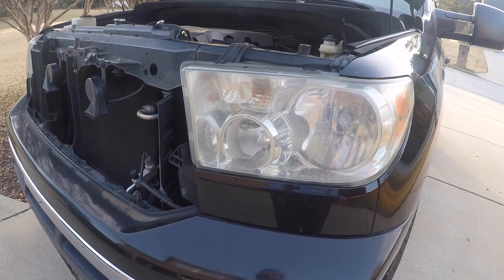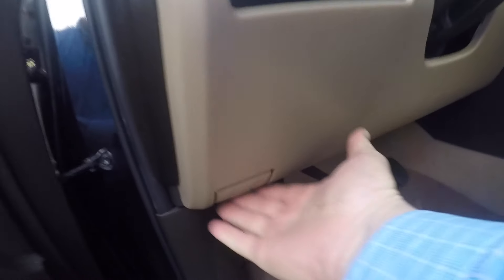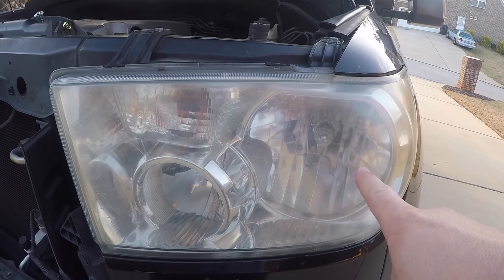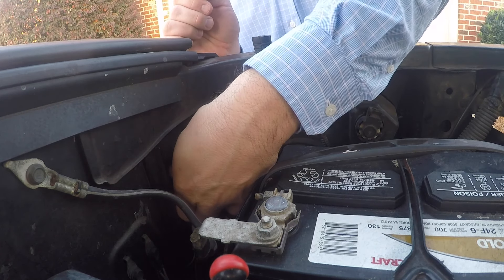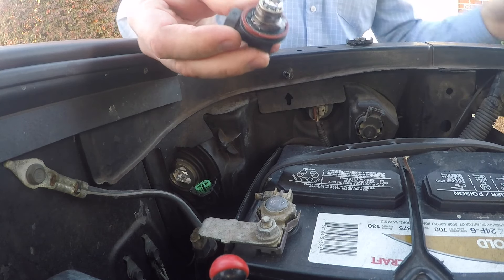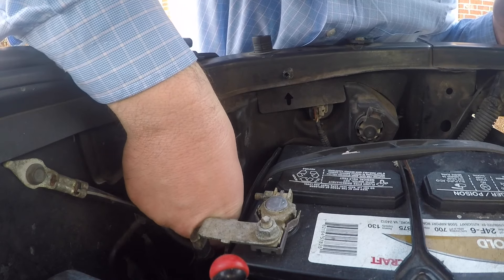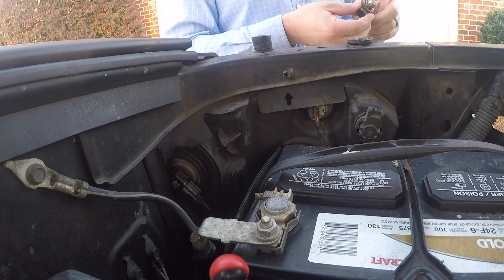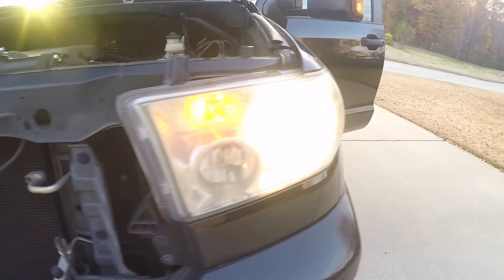EASY Headlight Bulb Replacement - Toyota Tundra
Replacing headlight bulbs may seem like a difficult task but thankfully you can do it in less than 5 minutes on the Toyota Tundra. All you need is a replacement bulb and your keys.